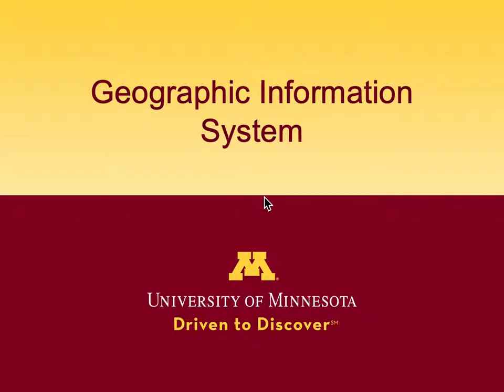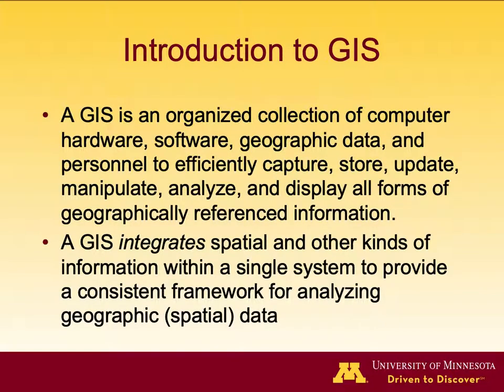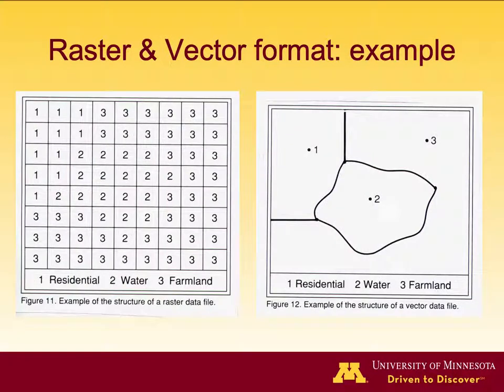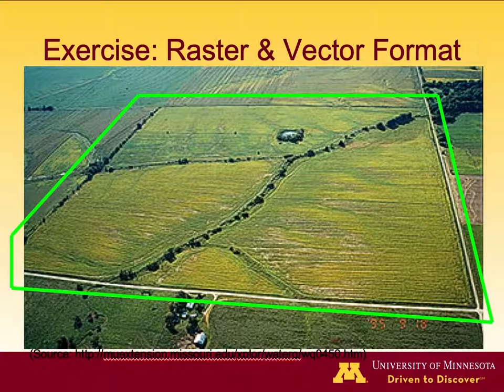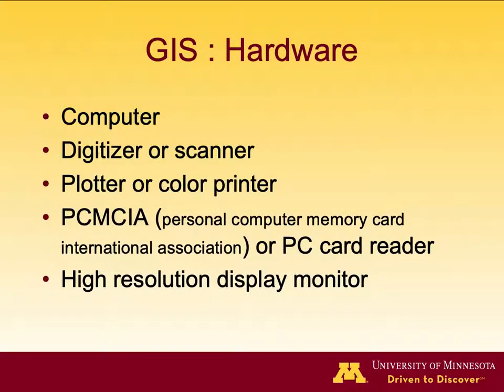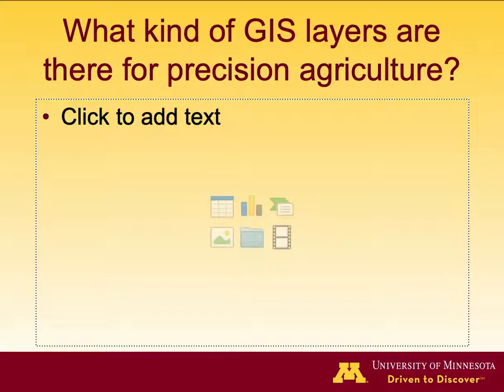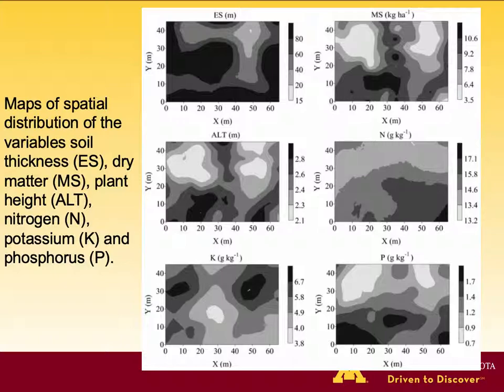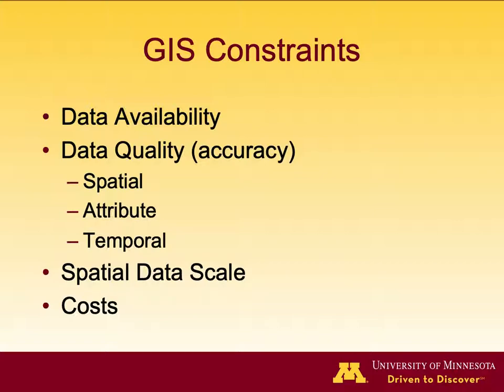SOIL 4111 Week 7 Video Lecture on GIS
Lecture 7 Introduction to GIS
SOIL 4111 Introduction to Precision Agriculture